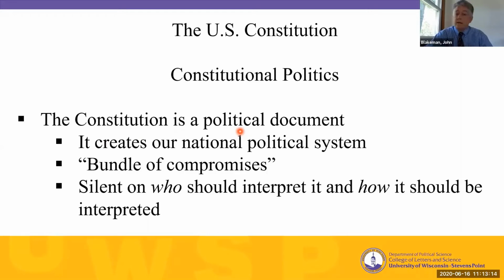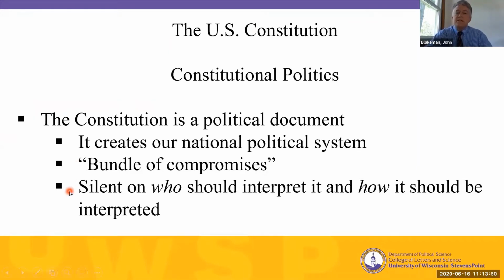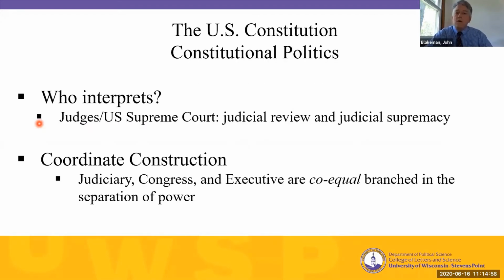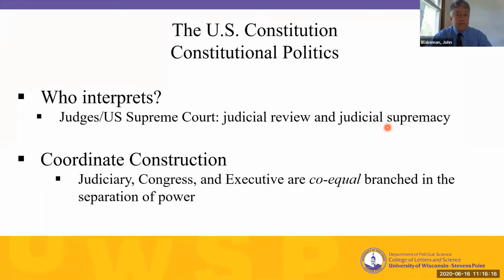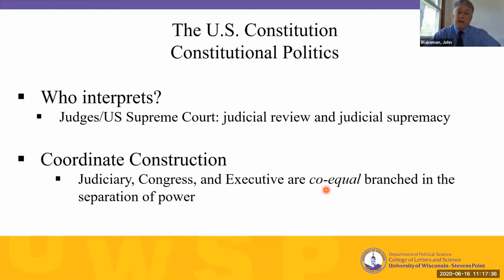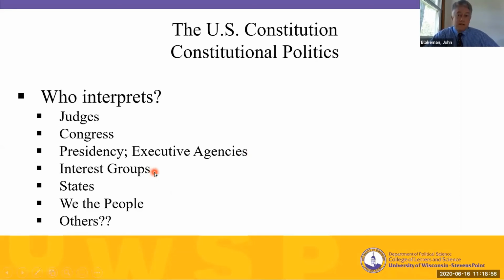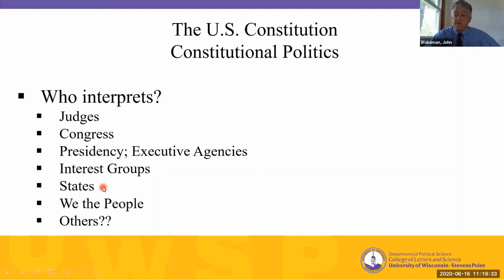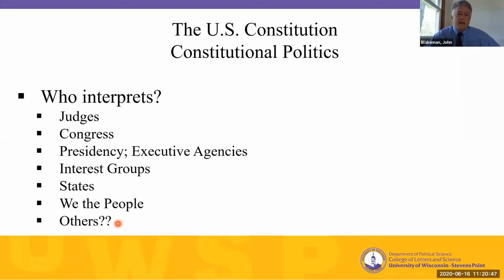Prof. John Blakeman ACE Lecture #3: Constitutional Politics and Constitutional Interpretation